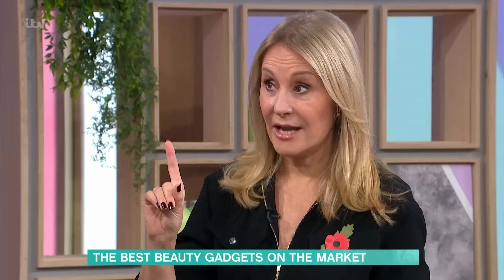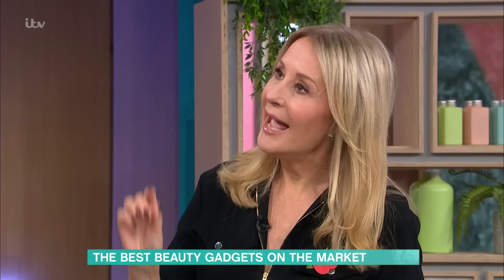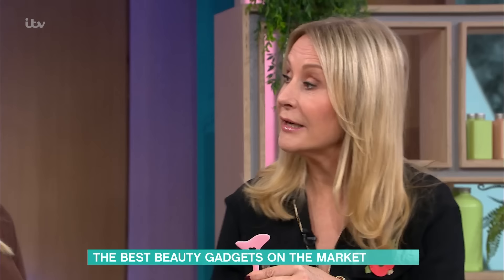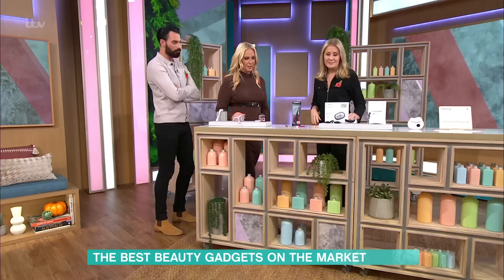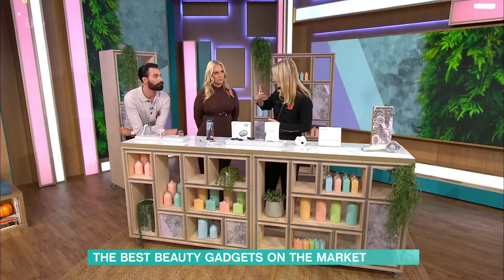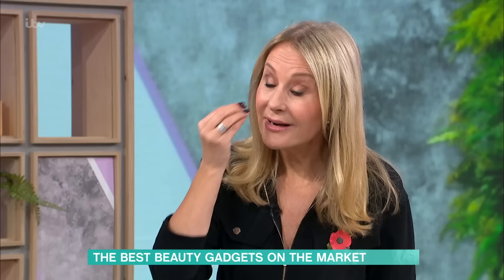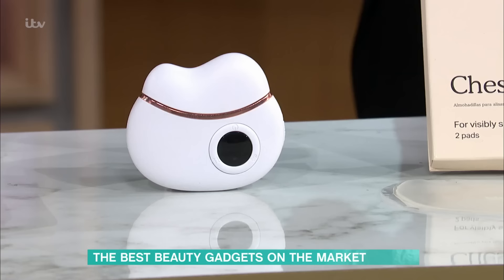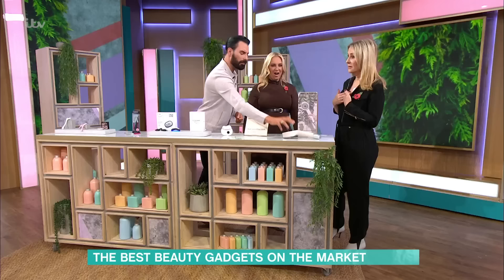The Best Beauty Gadgets On The Market | This Morning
Long gone are the days of a foot spa being the top beauty gadget on the market. There is so much out there now offering to do everything under the sun. From light therapy masks for improved tone and texture to electric gua sha to get the sculpted look. Nadine is here to share her top picks.